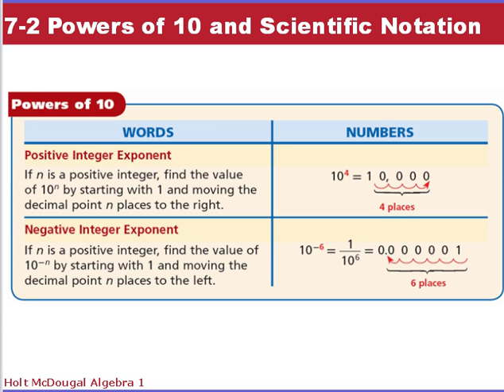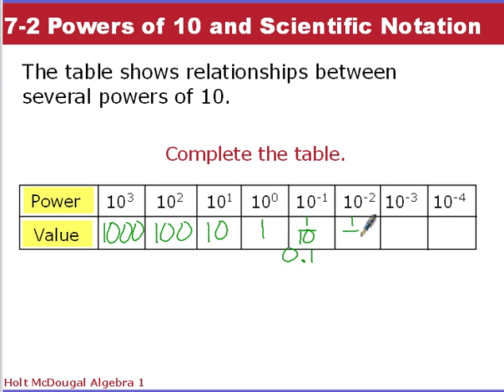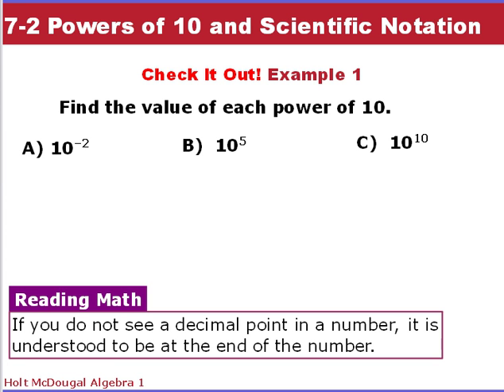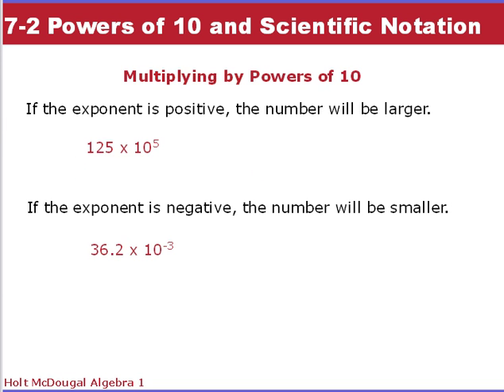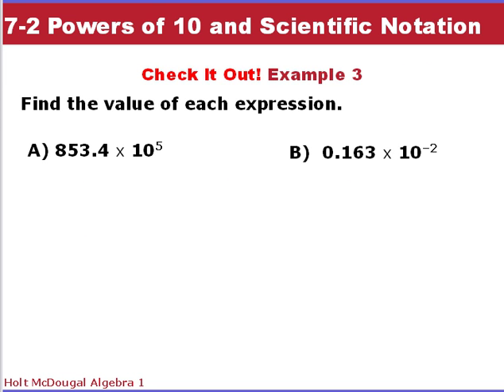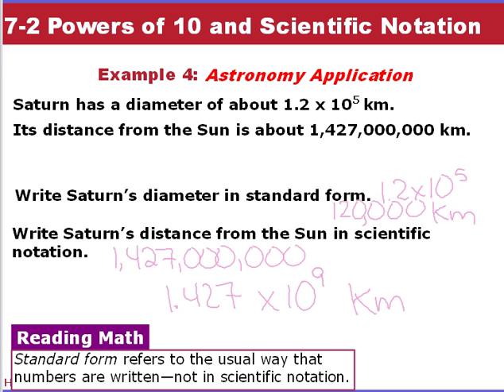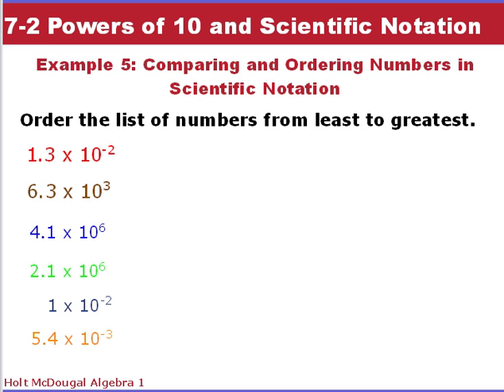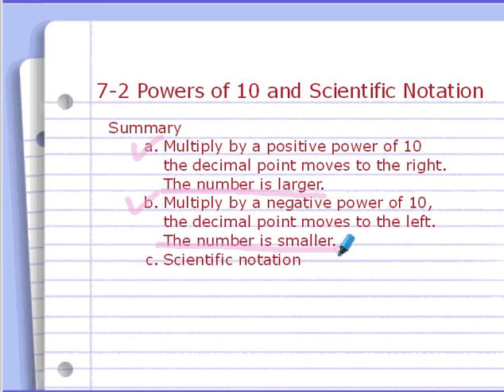Algebra 1 7-2 Powers of 10 and Scientific Notation